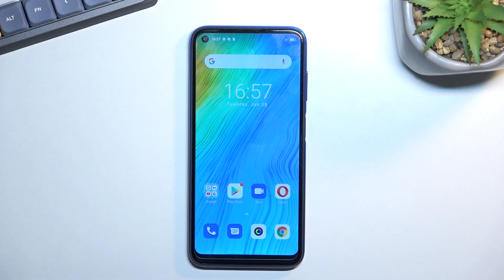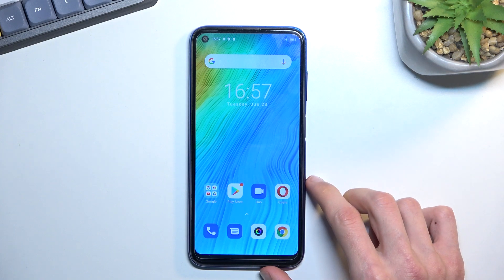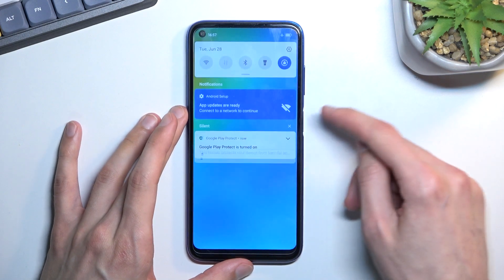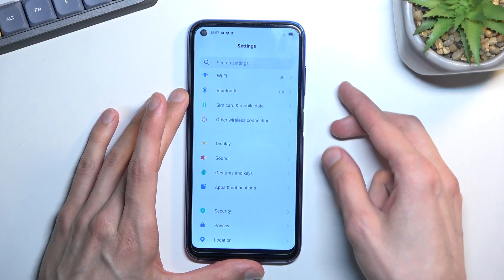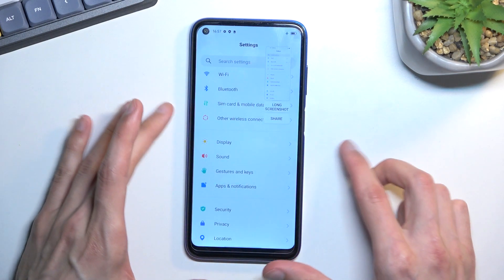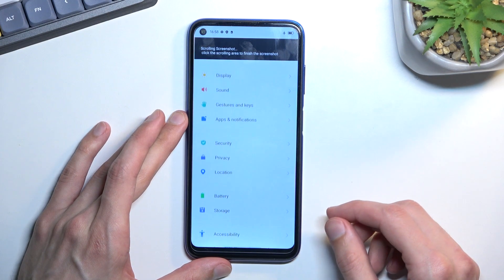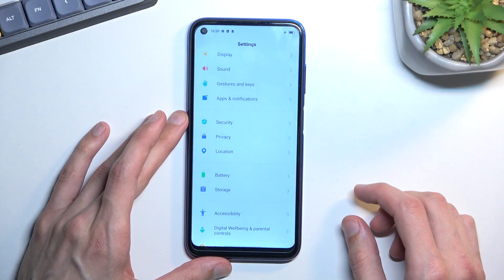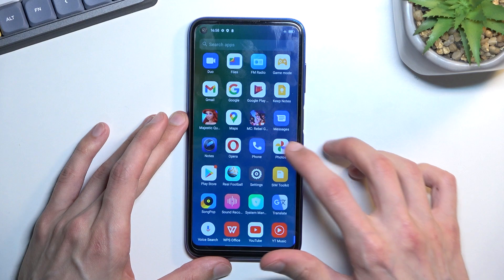BLACKVIEW A90 - How To Make Screenshots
If you want to take screenshot on Blackview A90, with this video you can learn how to do it. By following our Instructions video you'll see how to easily capture screenshot for Blackview A90. You can find more useful guides on our YouTube channel HardReset.Info! if you have any problem with any kind of device like Smartphone, Smartwatch, Headphones, Routers, Smart TV, etc... solution should be there!

How to make screenshots on Blackview A90 ?
Can i make screenshot for Blackview A90 ?
How to capture screenshot on Blackview A90 ?
Screenshots shortcuts Blackview A90 ?